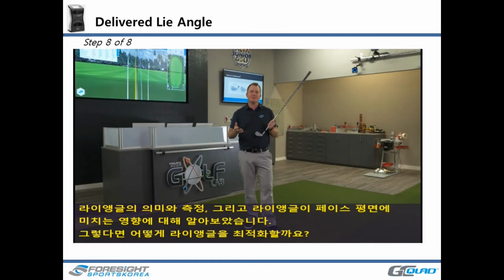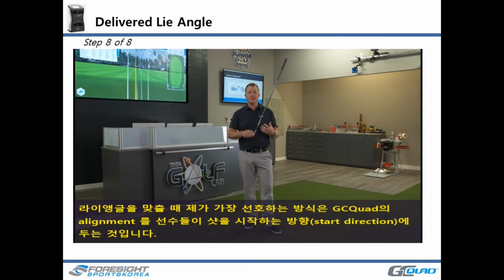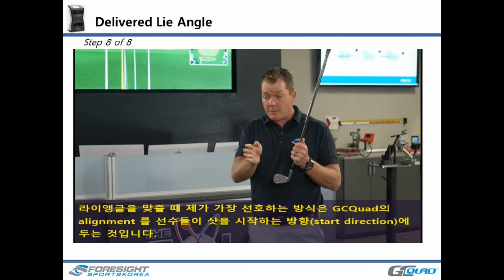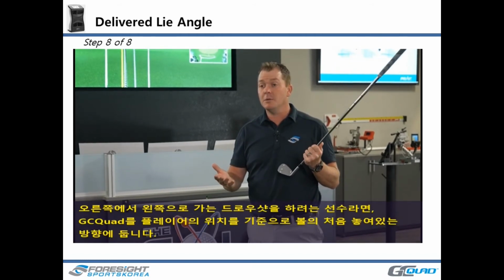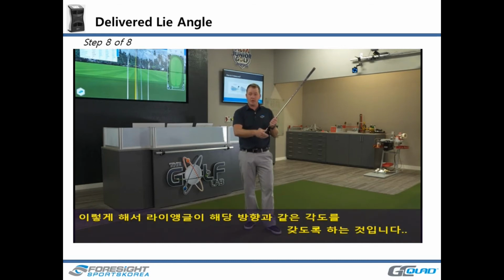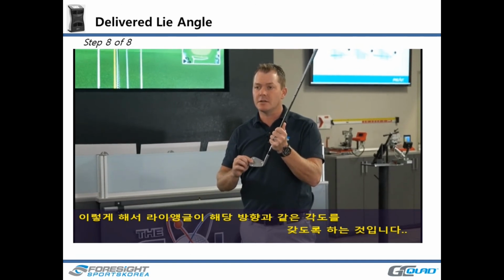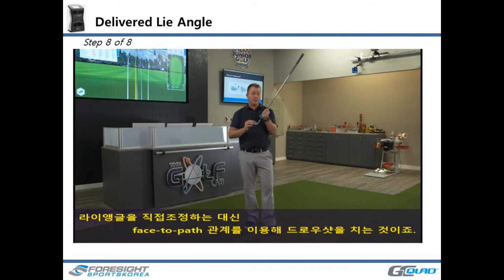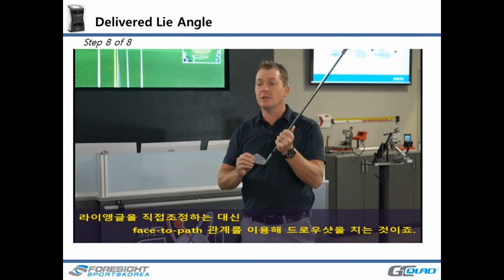PEAK LEVEL 1 - Lie Angle 편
런치모니터의 표준으로 자리 잡아가는 GCQuad
PEAK(Performance Education Analysis Knowledge) LEVEL 1 과정이 무료로 전환 되었습니다.
PEAK는 골프볼의 궤적과 그 원인인 클럽의 요소를 심층분석하는 과정입니다.
궤적을 이루는 기본 요소인
볼 : 속도, 탄도, 방향, 회전량, 회전축
클럽 : 속도, path, 페이스앵글, 어택앵글, 로프트앵글, 라이앵글, 타점위치, 회전속도(closure rate)들의
상호 작용을 상세히 분석하여 플레이를 개선하고 최적화 합니다.
아래 링크에서 간단한 등록과정을 거치면 PEAK LEVEL 1 과정을 수료하고 라이센스를 발급 받으실수 있습니다.